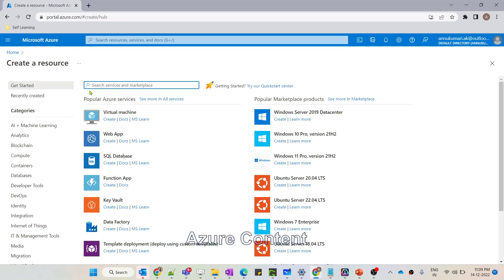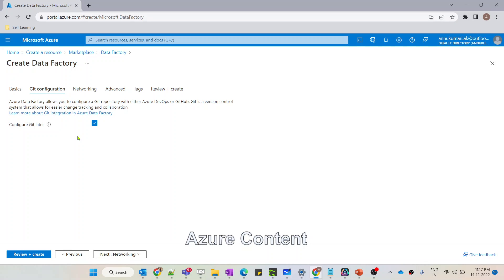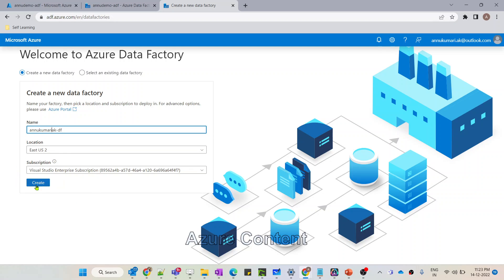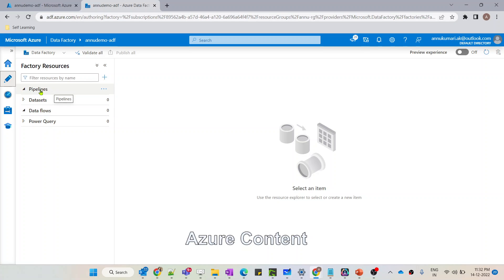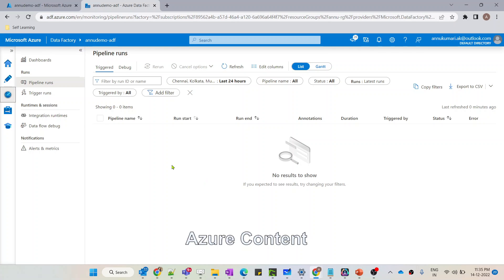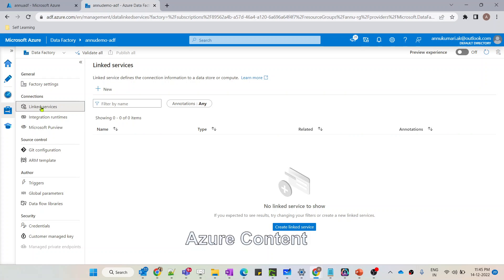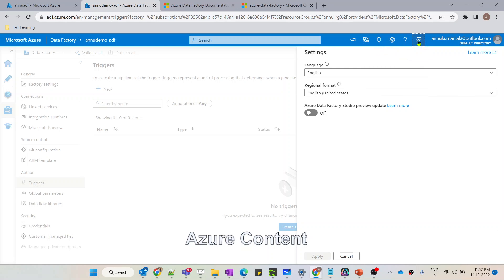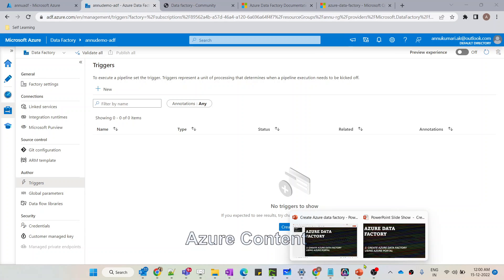2. Create Azure data factory using Azure portal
In this video, we learnt how to create ADF using Azure portal